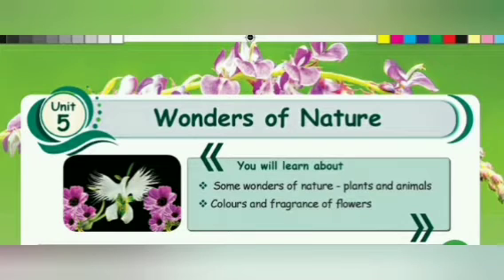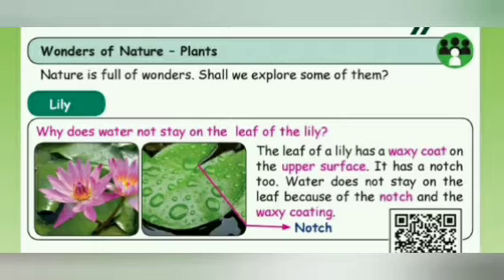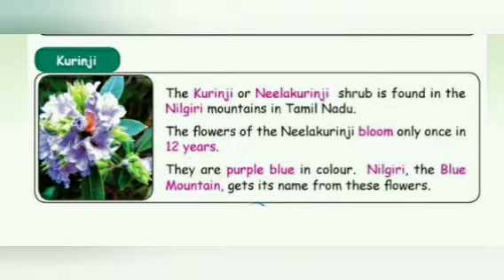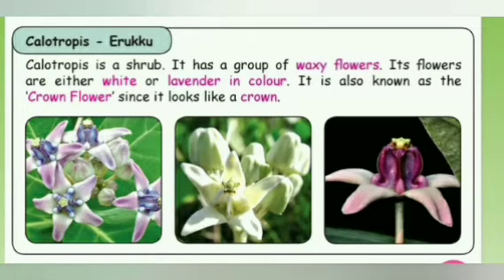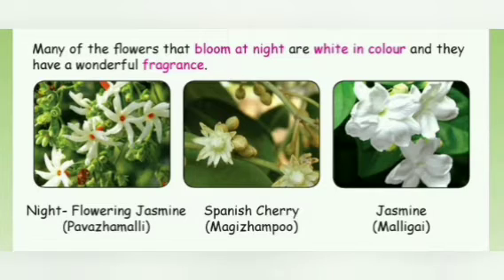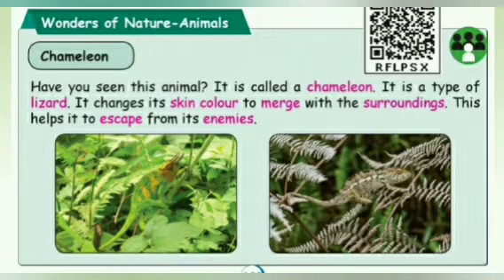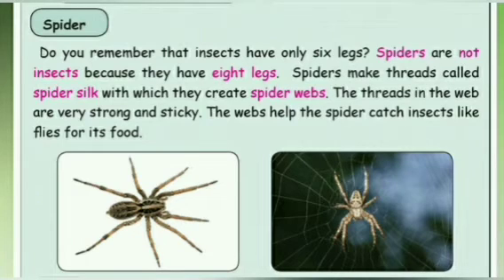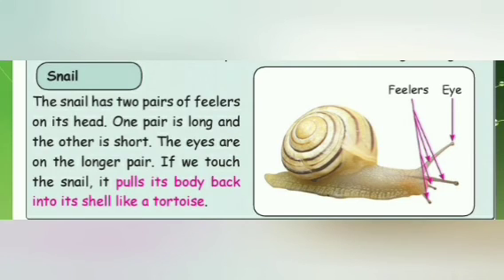Wonders of Nature/2nd std/Unit 5/Environmental science/Term 3/Samacheer syllabus/Tamilnadu